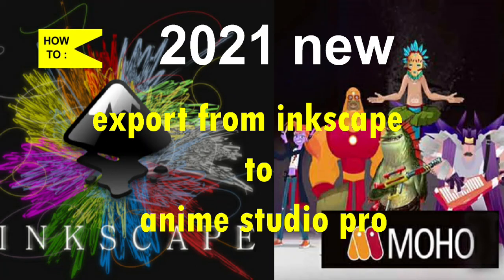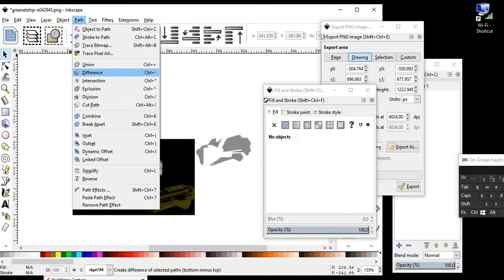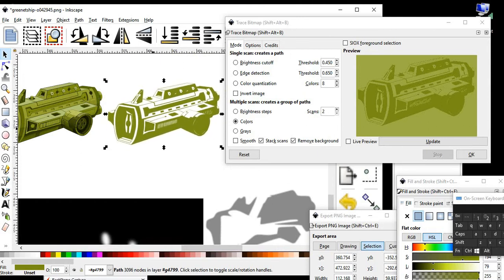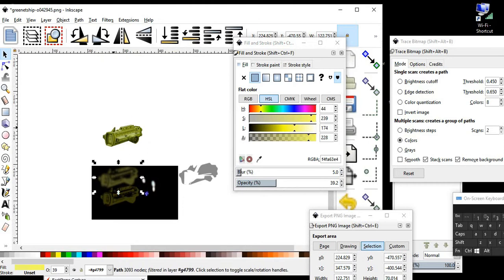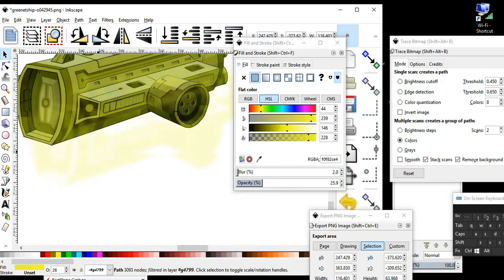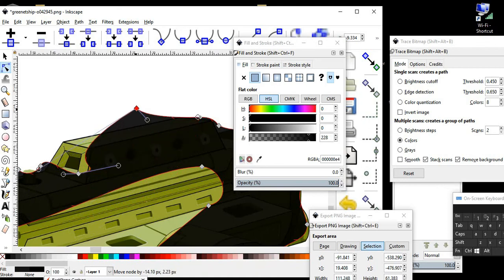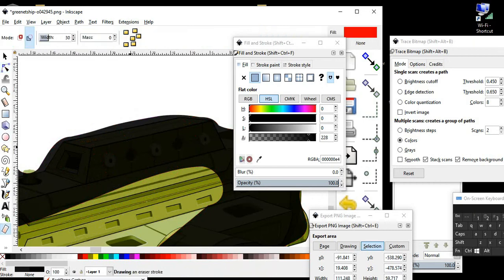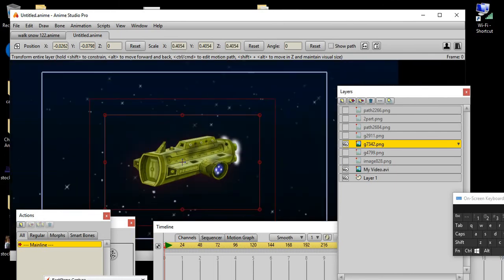how to transfer from inkscape to anime studio pro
how to transfer from inkscape to anime studio pro vector shadows and glow tool software free downloads ink cartoons cartoonist 2021 new inkscape